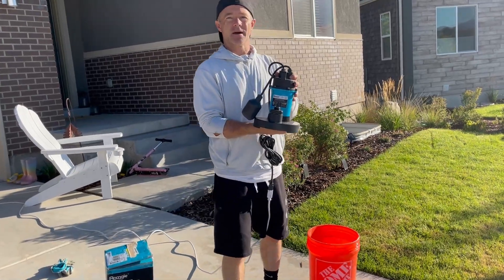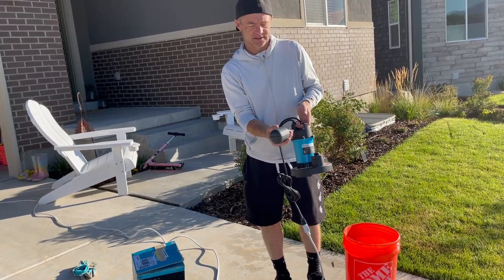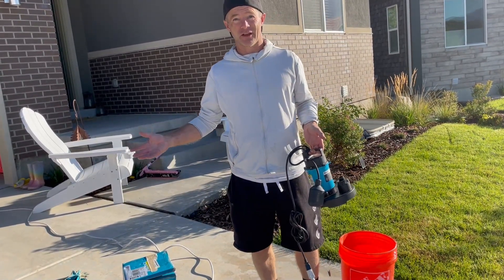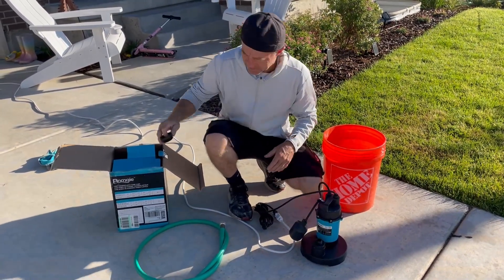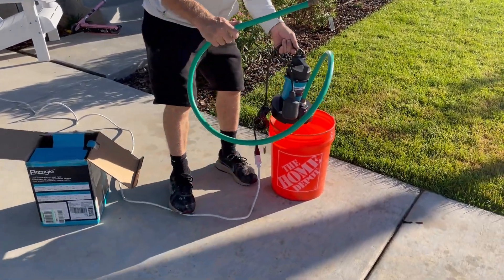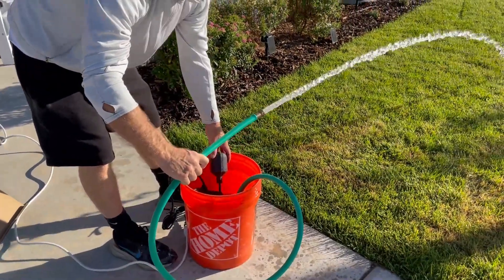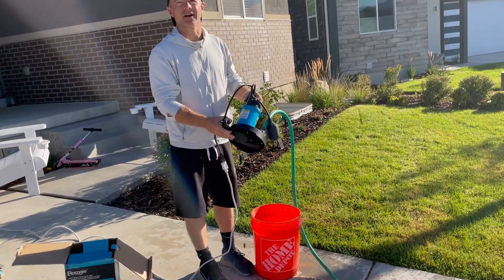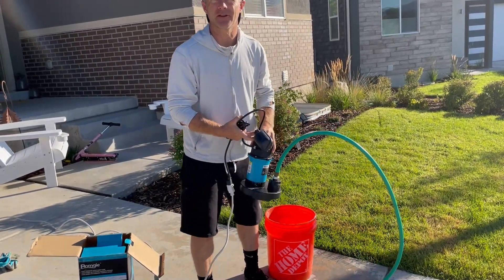BOMGIE 1/3HP 2510GPH Submersible Sump Pump Review and Application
This is a 1/3 HP submersible sump pump with a maximum flow rate of 2510 gallons per hour and a maximum lift of 26 feet. It has an automatic function with a float switch that turns it on/off according to the change of water level.